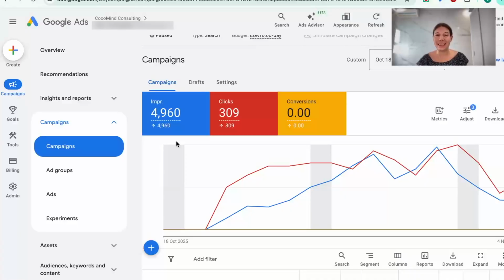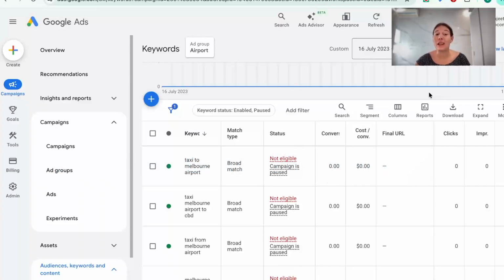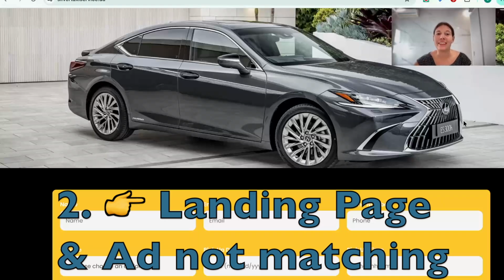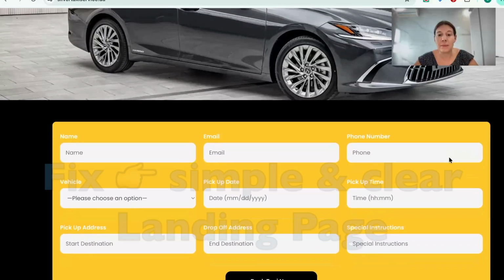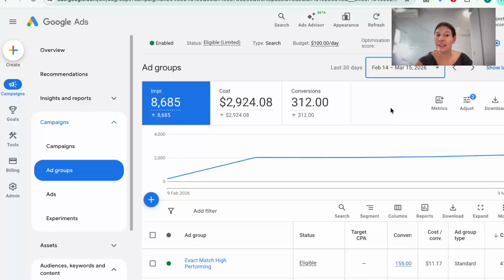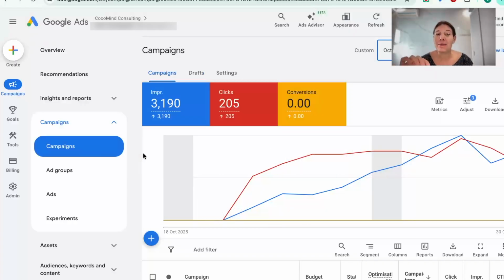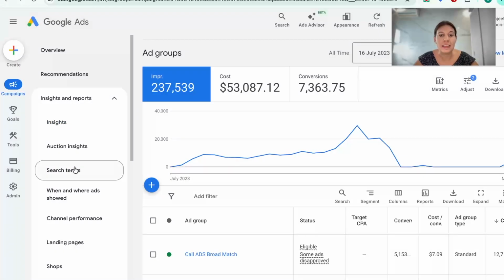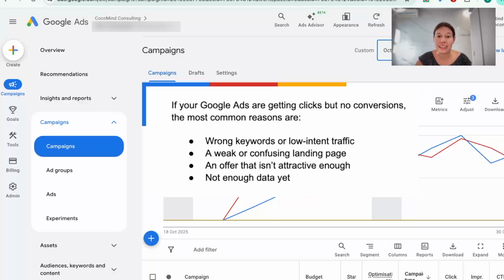Are your Google Ads getting clicks… but no conversions?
This is one of the most frustrating problems for beginners. You’re paying for traffic, but no one is buying, calling, or signing up.

In this video, I explain the most common reasons why Google Ads campaigns get clicks but no conversions, and what you can do to fix it.

You’ll learn:
- Why low-intent keywords bring the wrong traffic
- How your landing page can kill conversions
- Why your offer matters more than you think
- How much data you actually need before judging performance
- What to check inside your Search Terms Report

Getting clicks is only the first step, but converting those clicks into customers is what really matters.

If you want to improve your conversion rate and campaign performance, this video will help you understand what to fix.